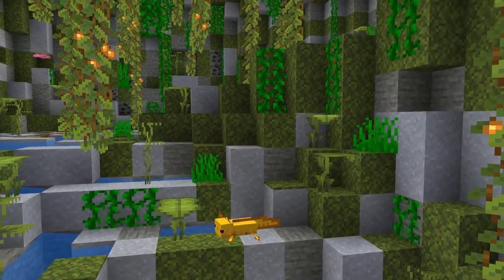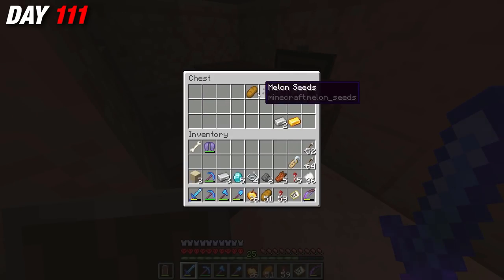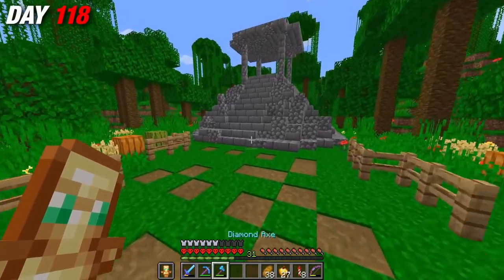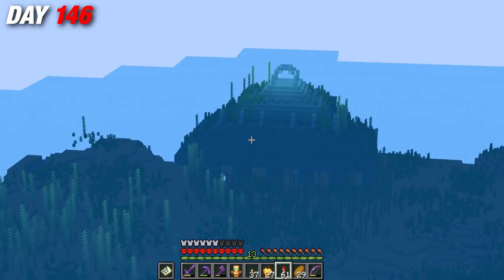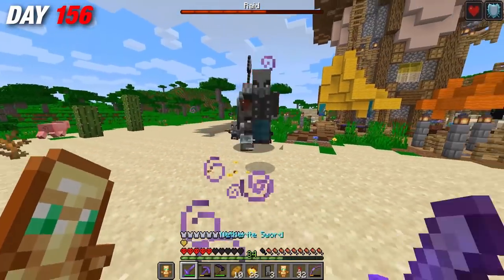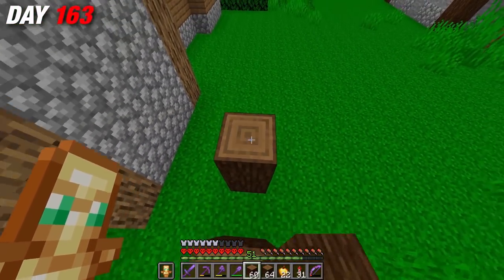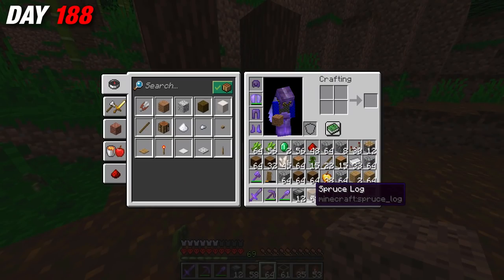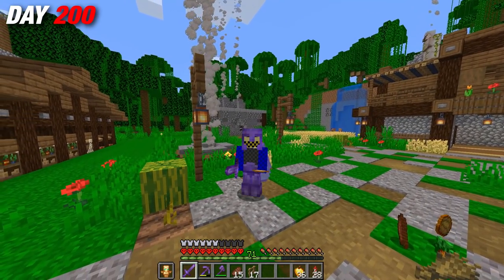200 Days - MODDED 1.17 Hardcore Minecraft...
In today's video, I survived 200 Days in MODDED Hardcore Minecraft in the 1.17 snapshot. This video is a continuation of my first Part which went out last week!